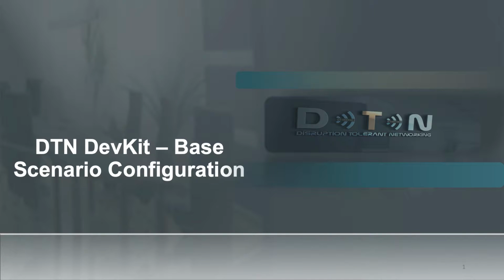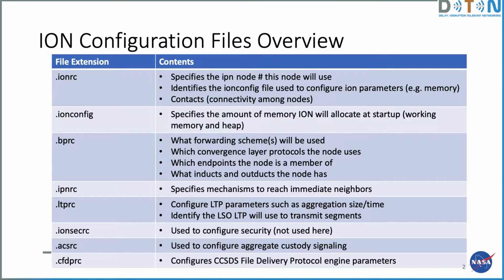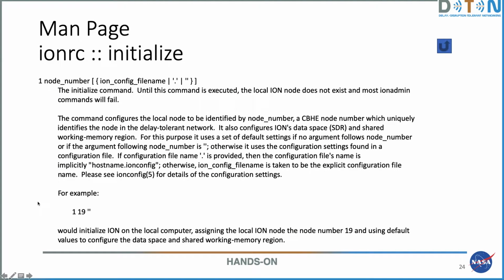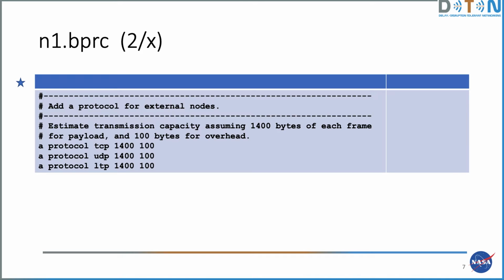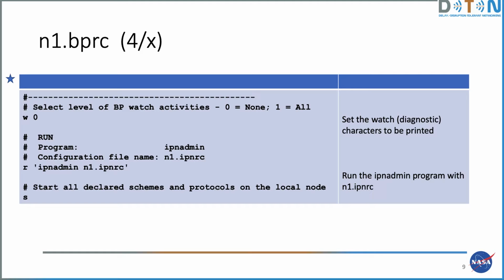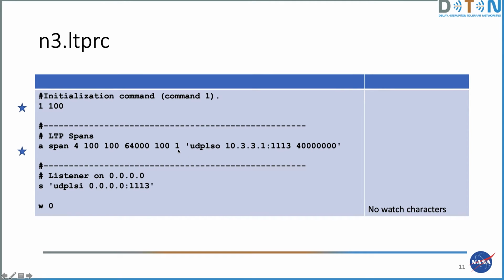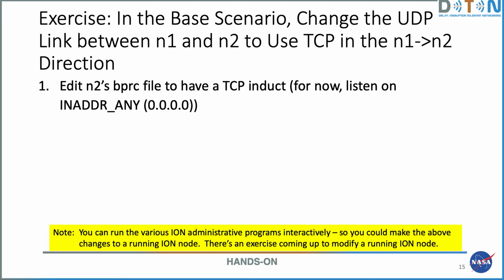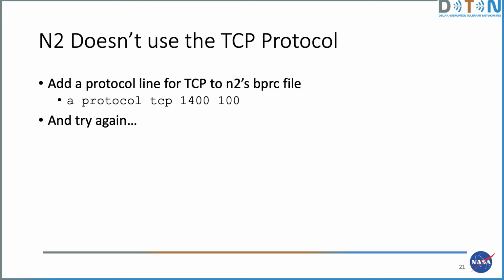Lab: Base Scenario Delay/Disruption Tolerant Networking (2.4a)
Communicating from Earth to any spacecraft is a complex challenge, largely due to the extreme distances involved. When data are transmitted and received across thousands and even millions of miles, the delay and potential for disruption or data loss is significant. Delay/Disruption Tolerant Networking (DTN) is NASA’s solution to reliable internetworking for space missions.  One software option to implement DTN is NASA’s Interplanetary Overlay Network (ION).
This video describes and discusses the ION node configurations for the ‘base’ scenario used in the video Lab: Obtaining the NASA Delay/Disruption Tolerant Networking Development Kit (2.2). As a concrete example of modifying ION configurations, it then goes through the process required to change the configuration of a DTN convergence layer link between two DTN nodes from UDP to TCP.